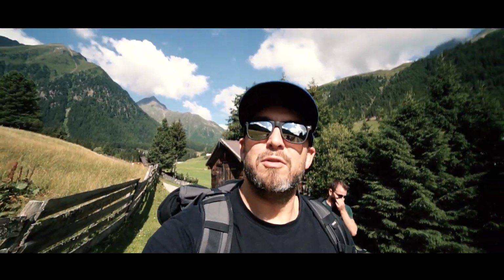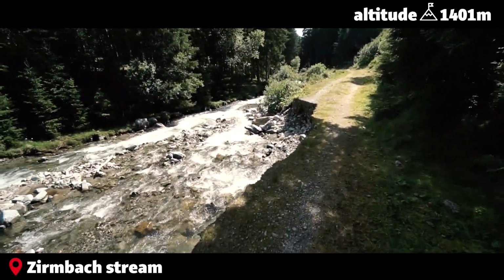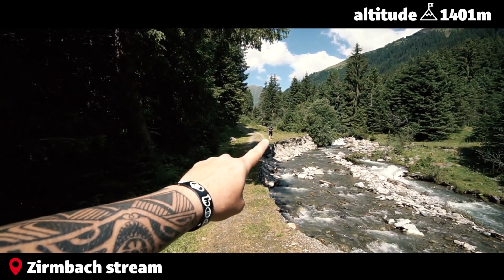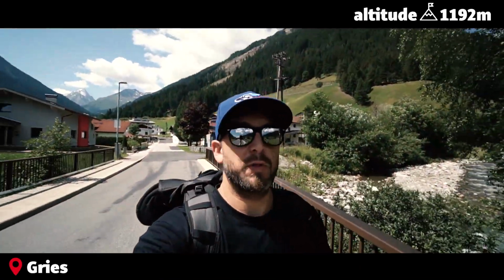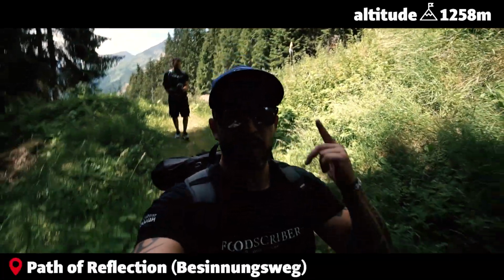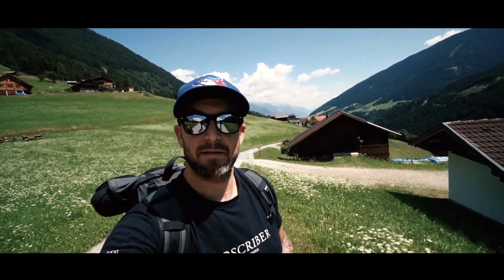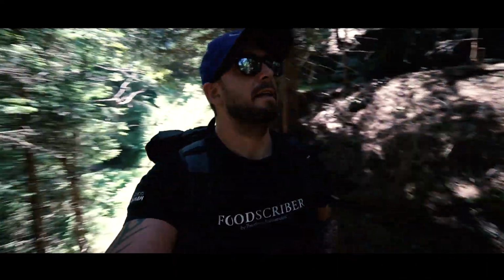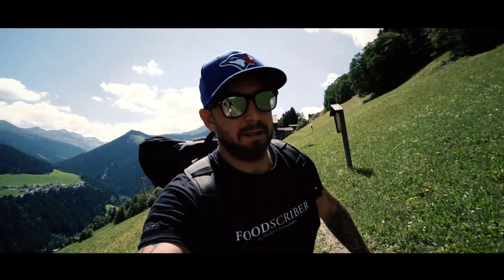Sellrainer Höhenweg ~ Day 4 ⛰️ Innsbruck Trek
▶ DAY 4 : The Sellrainer Höhenweg and through mountaineering villages

Today’s starting point finds us in Mariahilfkapelle in Alt-Peida. We are making our way back to Innsbruck, about 10km (or more) at a time, but this is the longest hike of them all. It’s 13km through a variety of areas and terrain, predominately through mountaineering villages and next to creeks and streams, through and on the side of the valley.

We start walking on an idyllic forest hiking trail along the Zirmbach stream, until we reach the lovely 600-inhabitant village of Gries. Ahead of you, there’s 2.5 hours of more Tyrolean magic, flower decorated old farming houses, charming spots and more of that goody goodness. Make sure you have enough space on your memory cards, if you love taking snaps!

The final goal of this hike is the St. Quirin church, where the mountain ranges of the Karwendel, Nordkette and Patscherkofel create a fantastic panorama. I was so overwhelmed with the scenery, I almost forgot to film it! The final leg of this tour goes through a meadow path to the valley Tiefental and further on towards Oberperfuss. Four hikes down, two to go! Let’s do it!